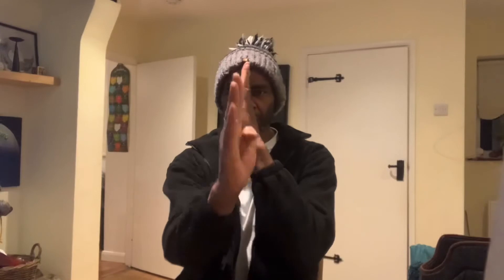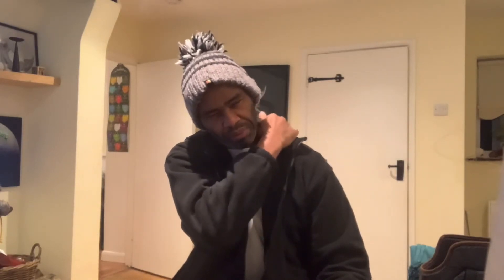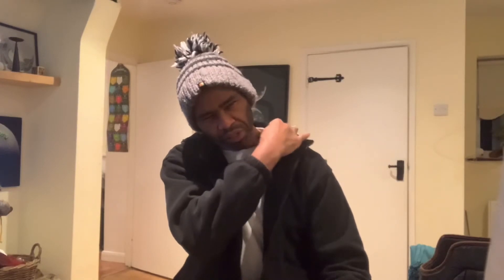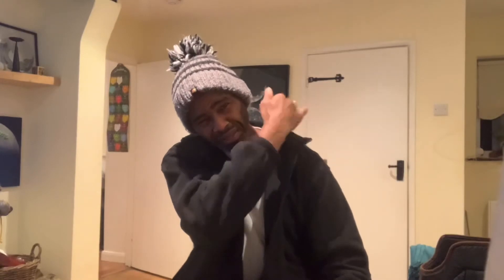Stretch Routine for a Stiff Neck & Tight Upper Body | K’s Daily Exercise workout 9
Some gentle movements to help relieve stiff neck and tight upper body stiffness. Also useful as a mindful movement sequence. For those who regularly get stressed out then give this a go as a calming, moving meditation where all you’re doing is moving your head slowly and breathing gently.
More recently I've found this my go to routine after sitting at a desk / computer for far longer than I would wish.
In general, below is a basic guide for
for those who sit at a desk for too long and why a gentle movement routine is beneficial..
Relieves muscle tension
Improves posture
Reduces headaches
Increases flexibility
Promotes relaxation
Incorporating neck stretches into your routine can provide numerous benefits for your physical and mental wellbeing, such as reducing discomfort and stress, improving posture and flexibility, and promoting relaxation. Remember to perform these stretches gently and without causing yourself pain.
As ever consider adopting other healthy habits to further support your wellbeing, ...like taking regular breaks, practicing good ergonomics (seating position for example) , and staying hydrated.